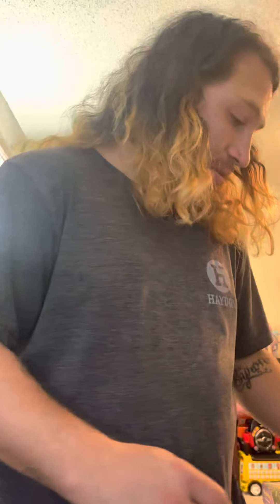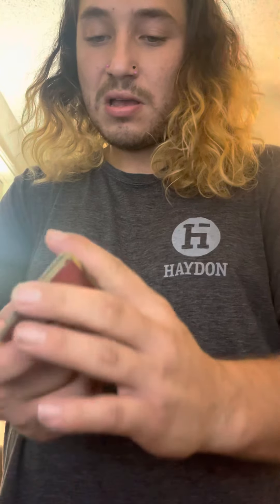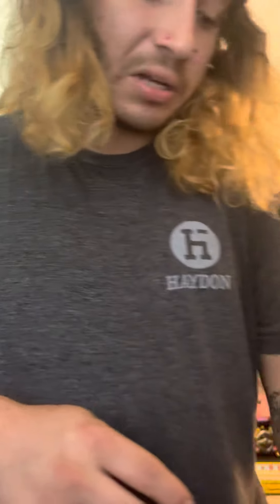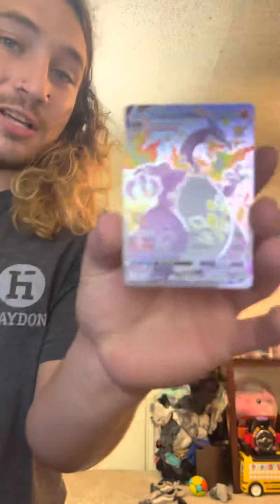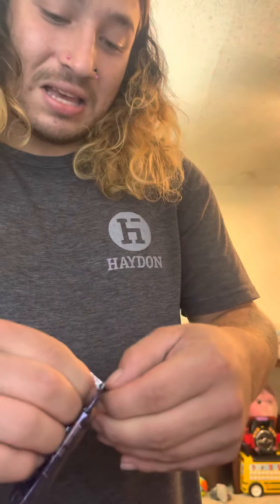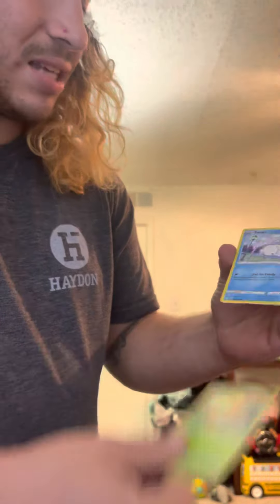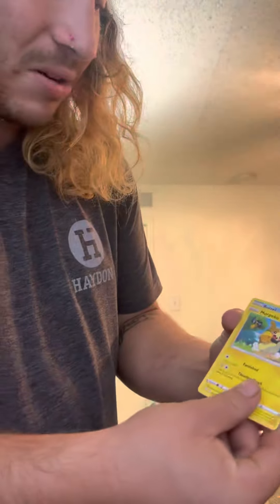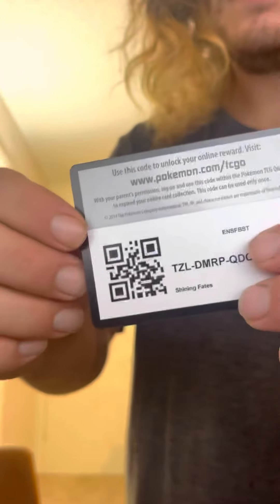Shining fates you will no believe what I pulled speechless…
What is up guys I am back with you guys for another video a pack opening of shining fates stay tuned watch this video leave a like and subscribe share it with your friends let me know what you think about these video guys should I do anything else to make them more interesting or let me know as well what is your favorite card out of this pack opening you will not believe what comes out of these packs pokemon pokemontcg packopening pokemonswordshield pokefreakz pokemoncommunity shiningfates pokemonopenings tcg ￼